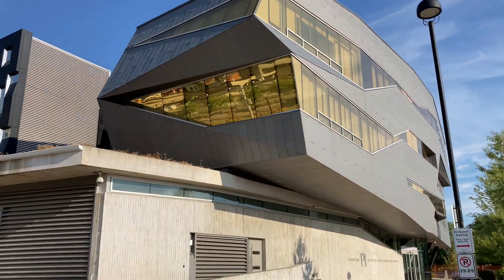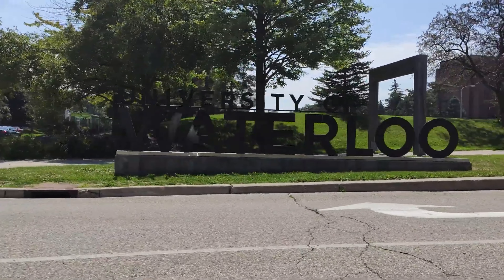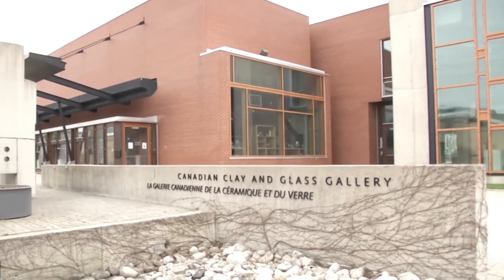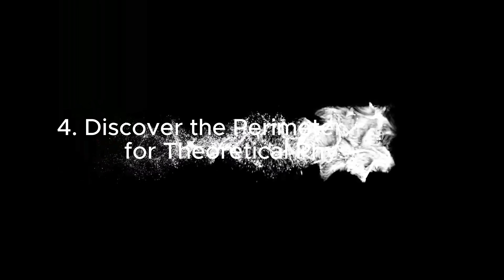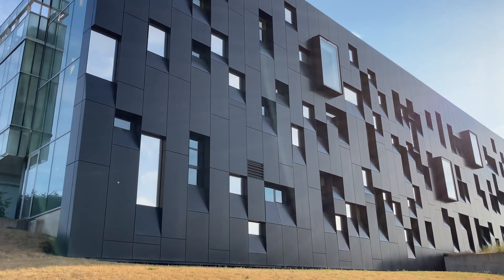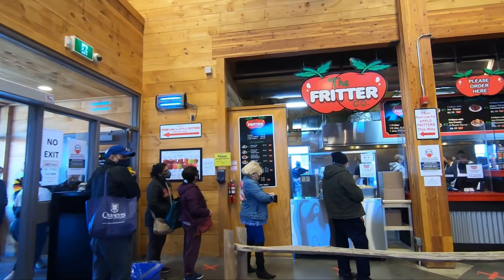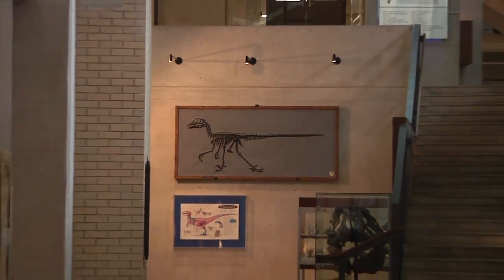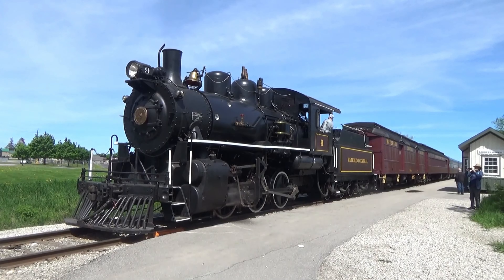10 Best Things to Do in Waterloo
This video is about the 10 best things to do in Waterloo. This vibrant city, known for its rich history, innovative spirit, and beautiful parks, offers everyone a wide range of activities. Whether you're interested in exploring historical sites, enjoying nature, or diving into the local culture, Waterloo has something special. Let's discover the top attractions and hidden gems in this dynamic city.
1. Explore the Waterloo Region Museum and Doon Heritage Village
2. Visit the Canadian Clay and Glass Gallery
3. Take a Stroll Through Waterloo Park
4. Discover the Perimeter Institute for Theoretical Physics
5. Enjoy a Performance at the St. Jacobs Country Playhouse
6. Shop at the St. Jacobs Farmers' Market
7. Hike the Laurel Creek Conservation Area
8. Visit the Earth Sciences Museum at the University of Waterloo
9. Experience the Waterloo Central Railway
10. Relax at the Uptown Waterloo Public Square